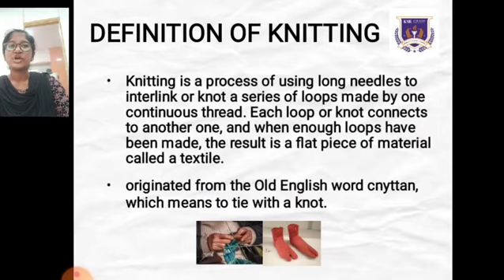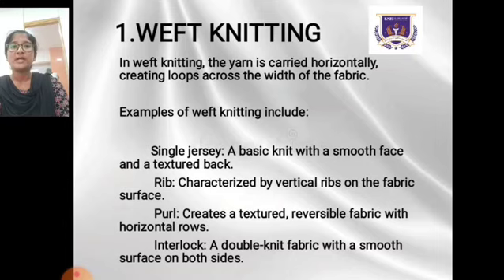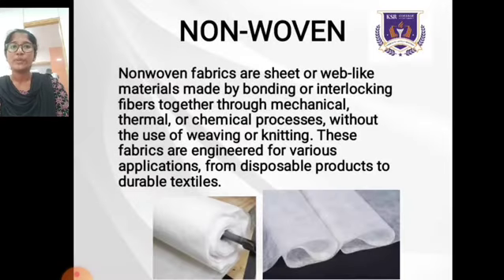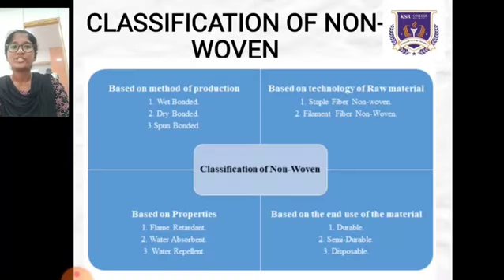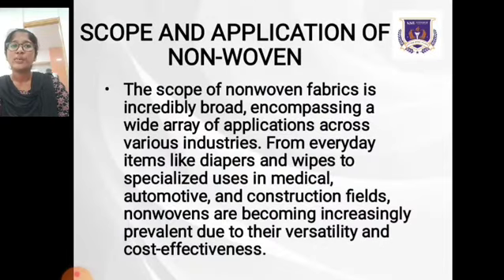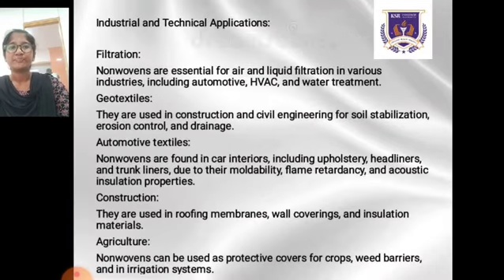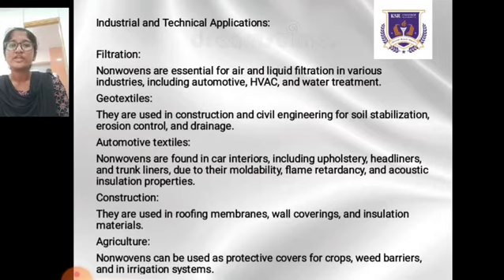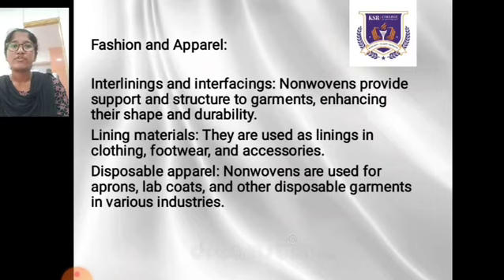LCS : Knitting And Non- Woven | Ms. S. P. MYTHILIY | CDF